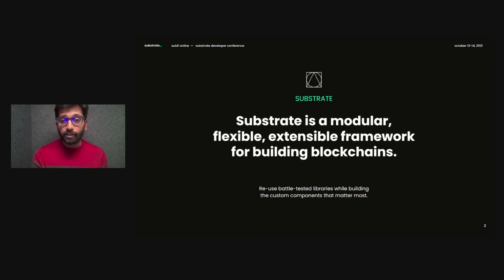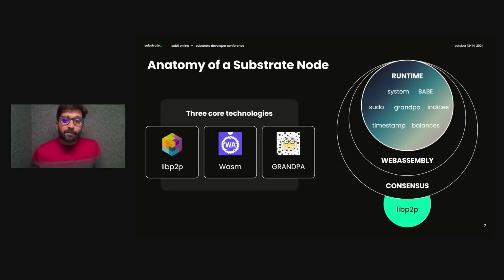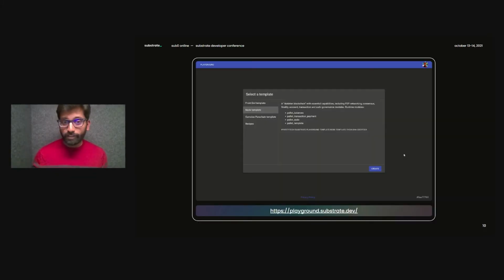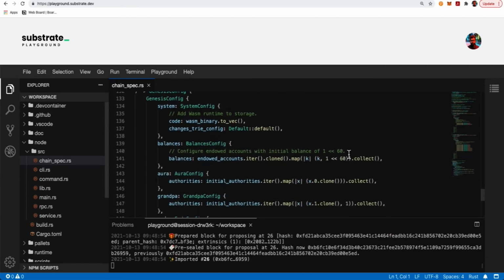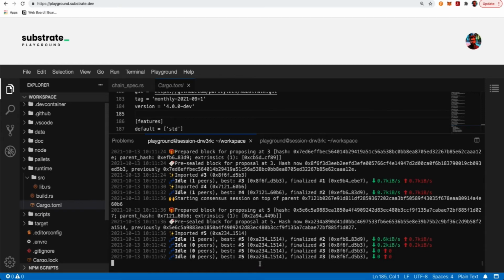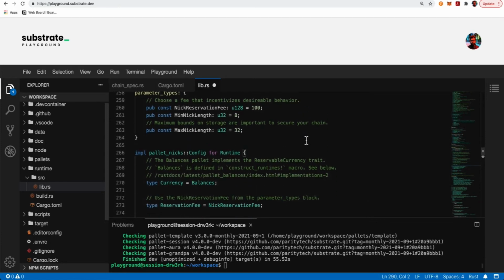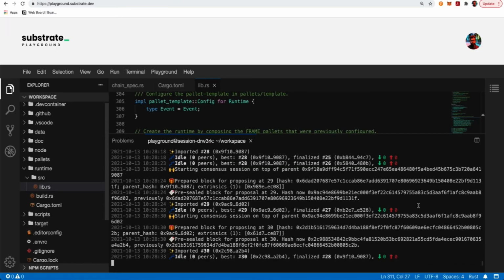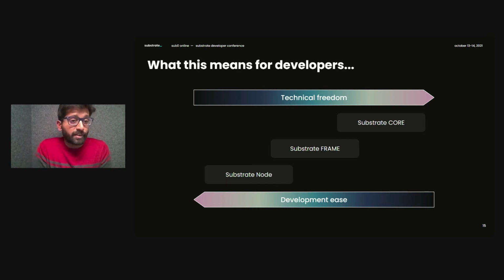Sub0 Online: Innovating with FRAME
Speaker: Radhakrishna Dasari, Technical Educator, Web3 Foundation

Description:
What is FRAME and how can developers make the most of it? In this workshop, Radha explores how leveraging FRAME’s tools and capabilities can unleash novel approaches to developing and designing domain-specific blockchain applications. At the end of the workshop you’ll have hands-on experience of what some of these capabilities are and how they can help you innovate in building meaningful use cases for Web 3.0.